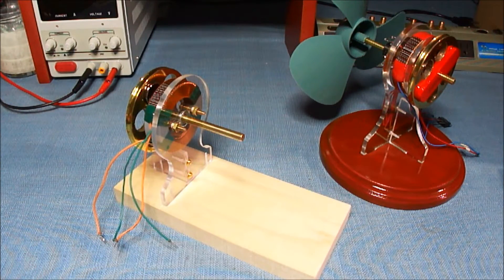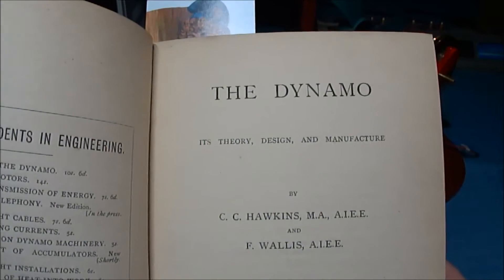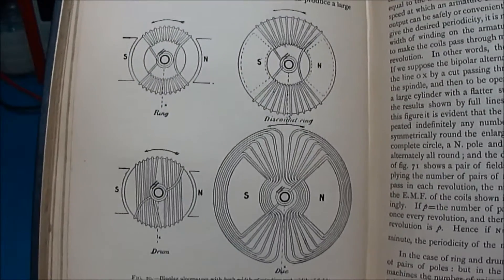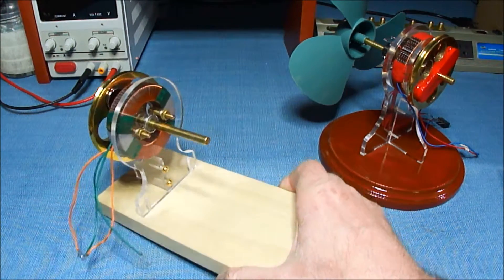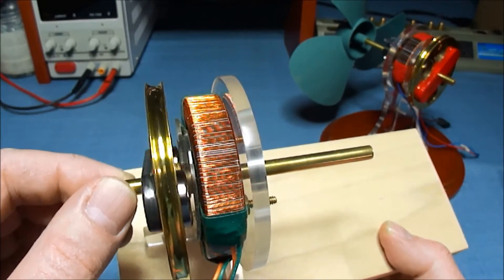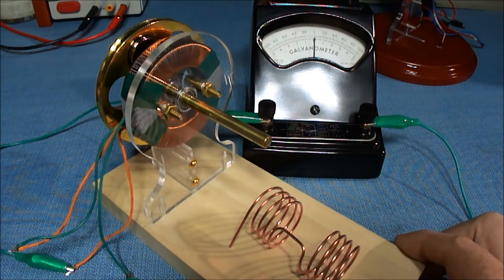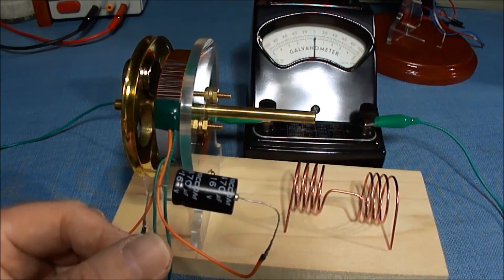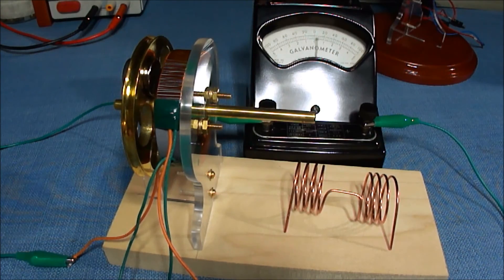Discoidal Ring - Toroid Dynamo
Dynamo testing and generator thoughts.